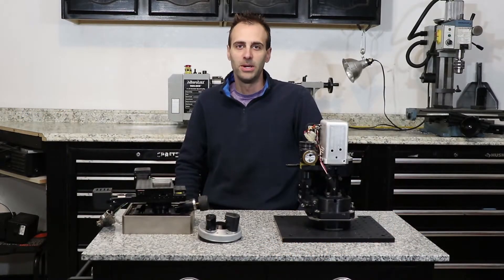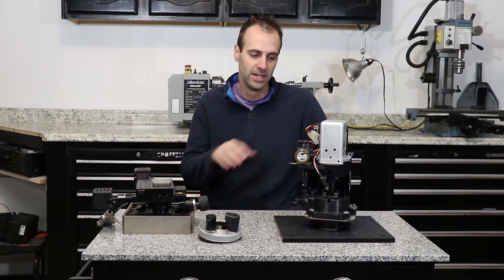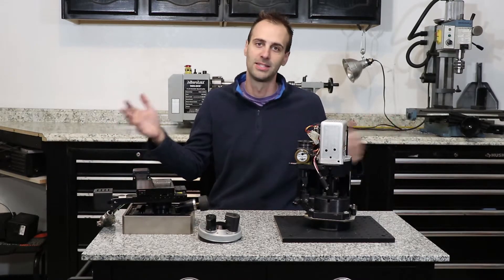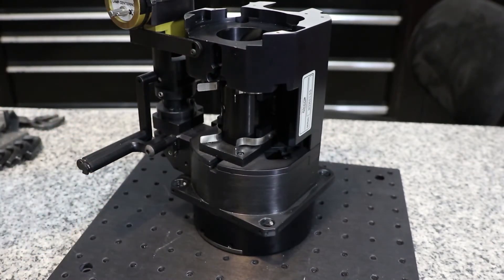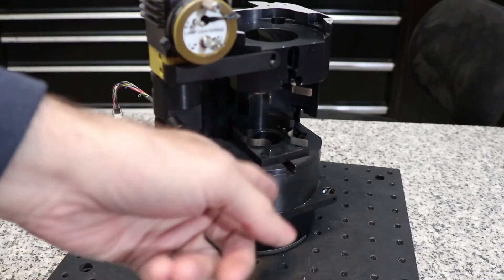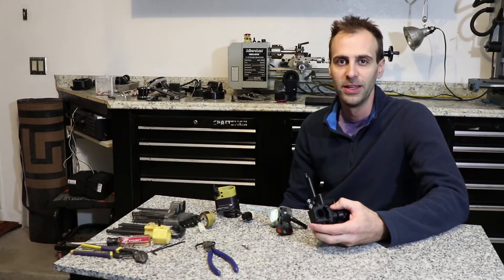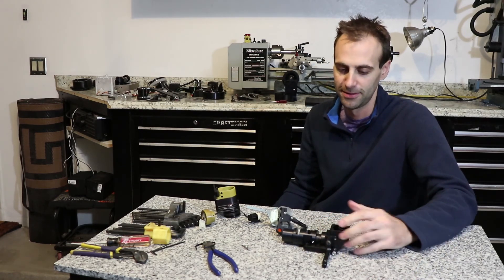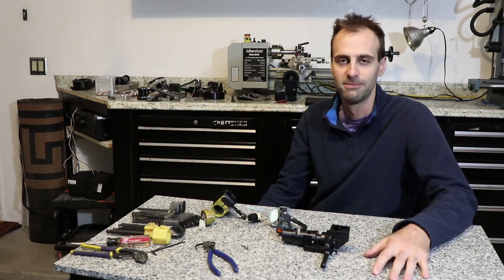SWLI Teardown - Scanning White Light Interferometer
Wyco NT1100 Optical Profiler (Scanning White Light Interferometer)